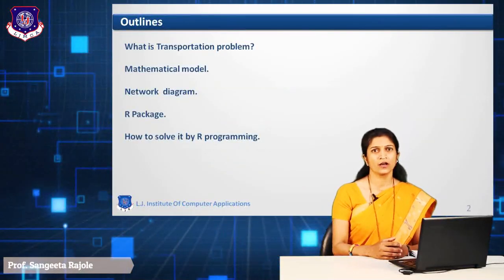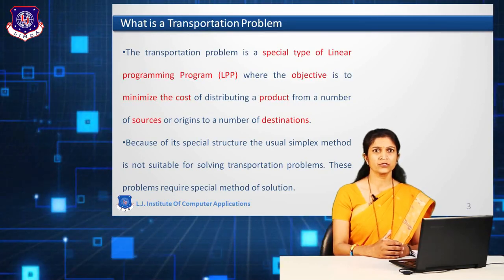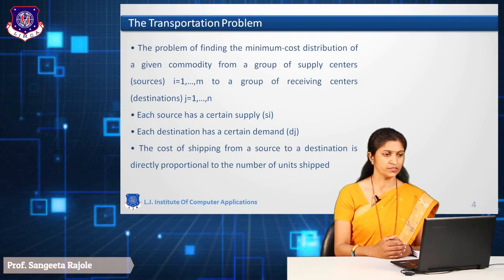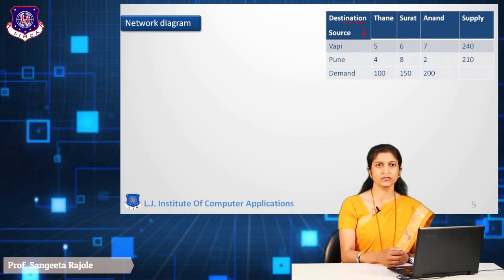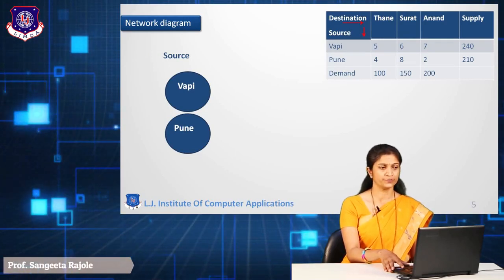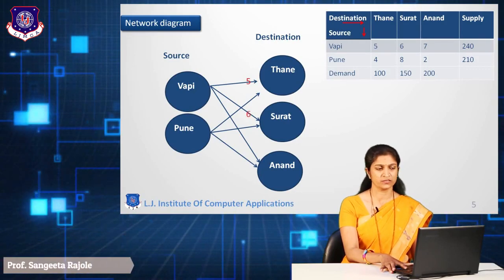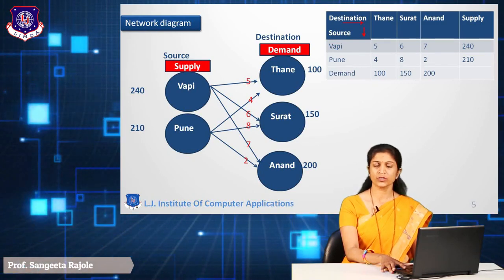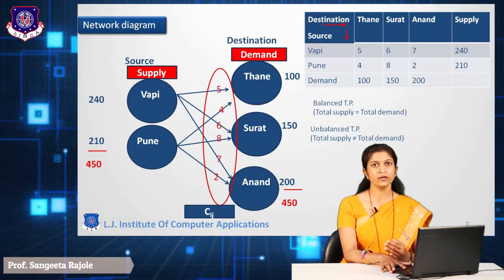Transportation Problem in linear programming - Optimal Solutions using R Programming - Part 1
Transportation Problem is a special type of linear programming problem in order to find the minimum cost of transportation from the origin to source.

how to perform LPP(transportation problem)using R Programming language to optimize the data.

Now let us understand how can we solve the transportation Problem using R Programming

Click below.
Part 1